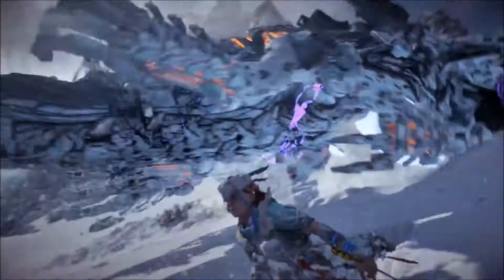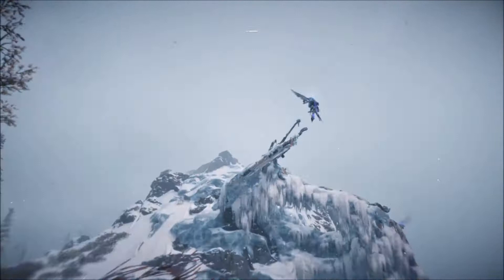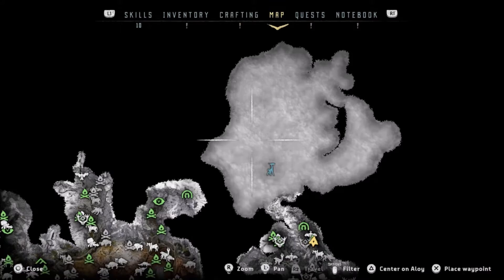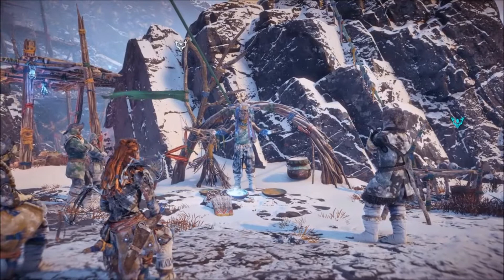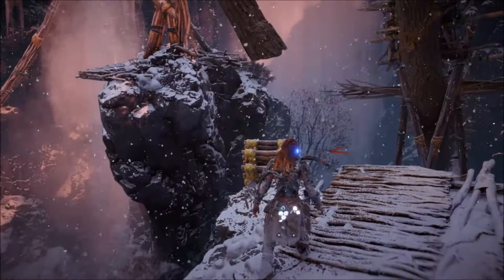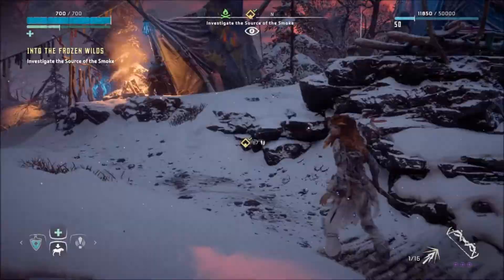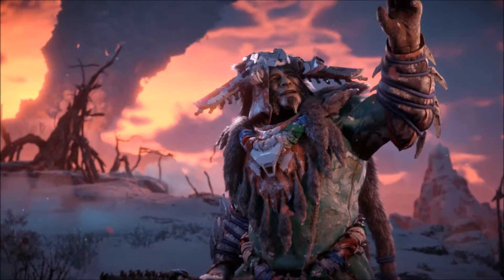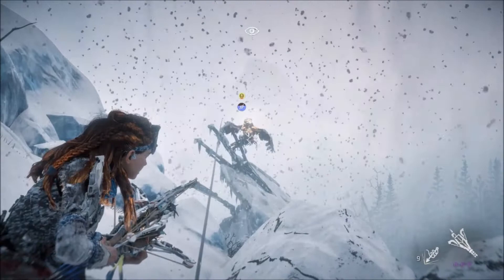The Frozen Wilds - Indepth Review - "Some awesome frostbite"-Horizon Zero Dawn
KCs Spoiler Free, Detailed look at New Skills, Weapons and Collectables. In-Depth Review for The Frozen Wilds DLC for Horizon Zero Dawn.

You can follow us at @KoruCottage @nzBrowncoat and @TusockNZ to keep up to date with posts and new Reviews on the latest titles